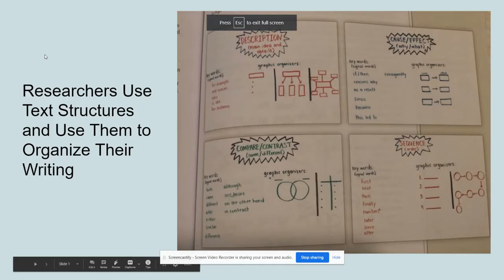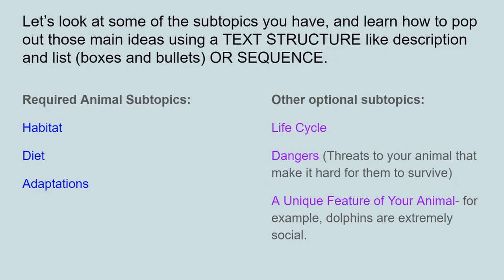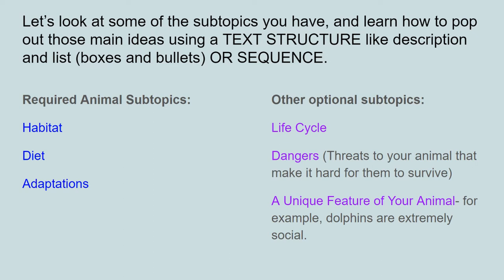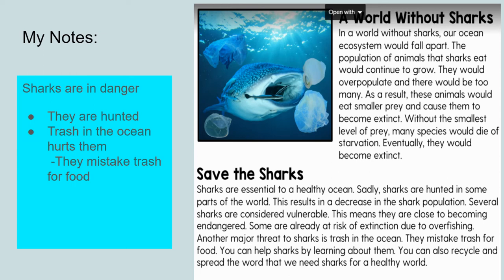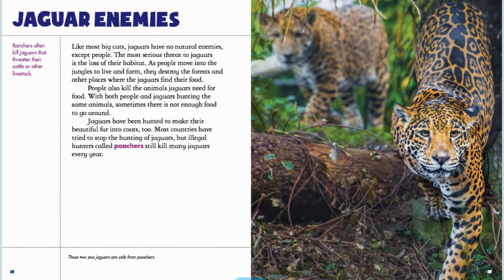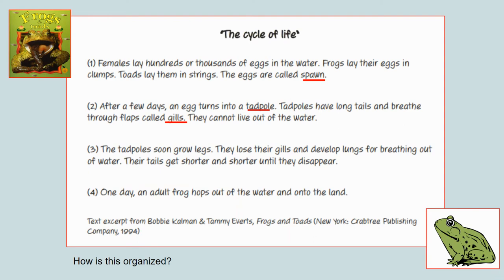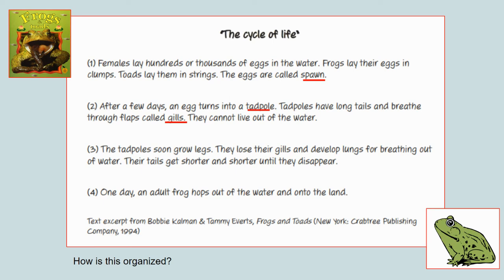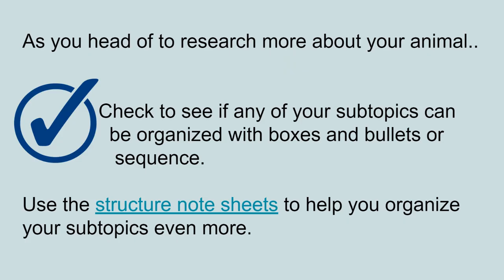Using Text Structure to Organize Writing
Animal research minilesson